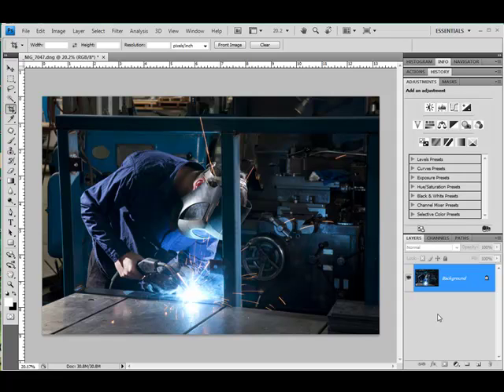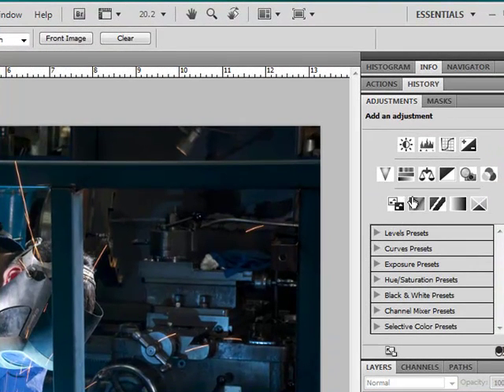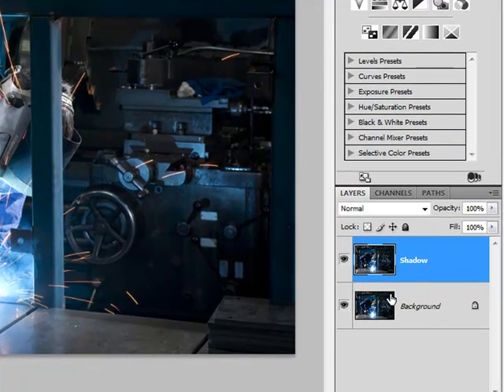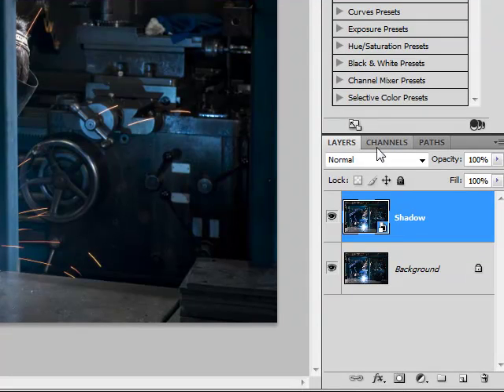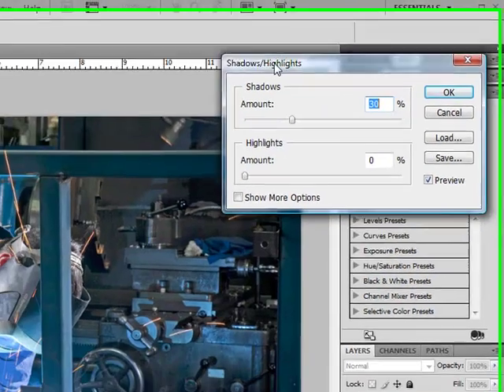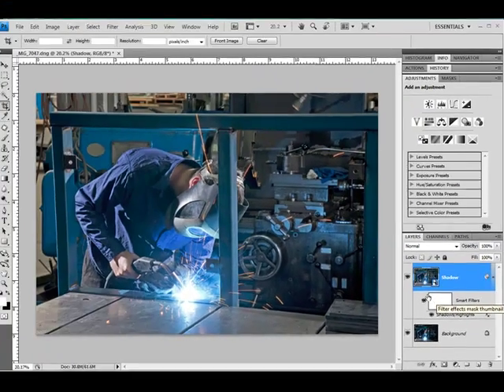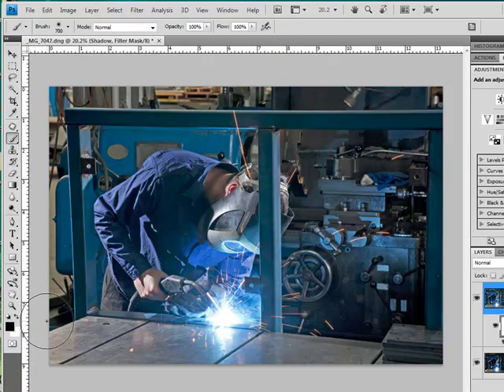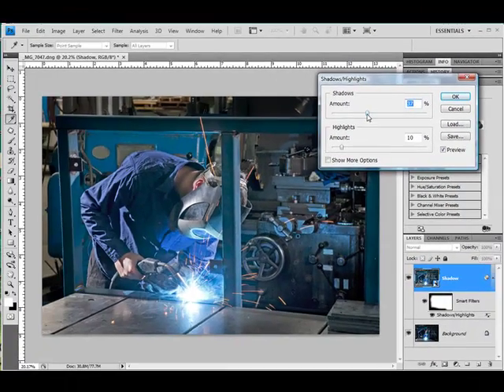Shadow Highlight Non destructively